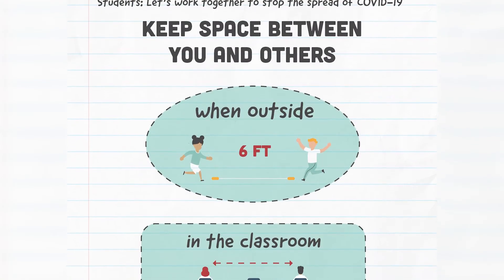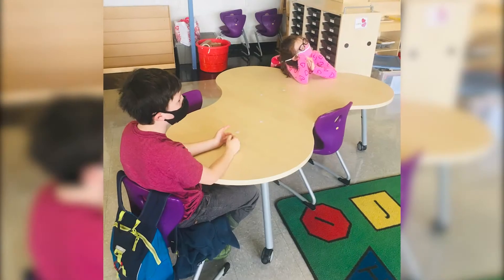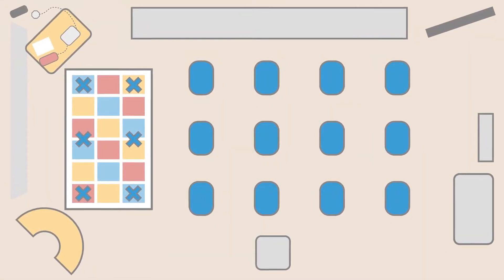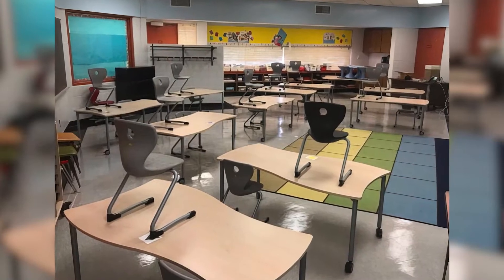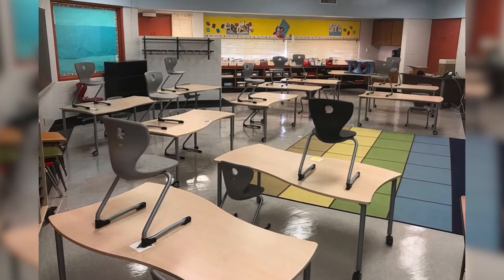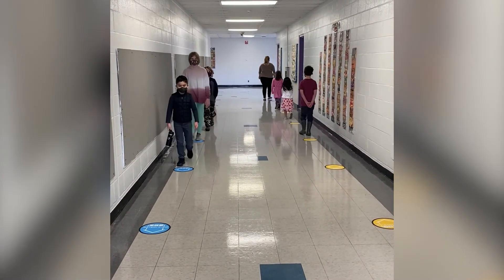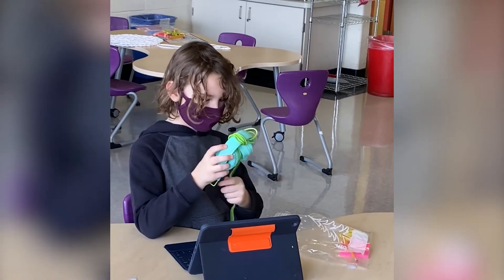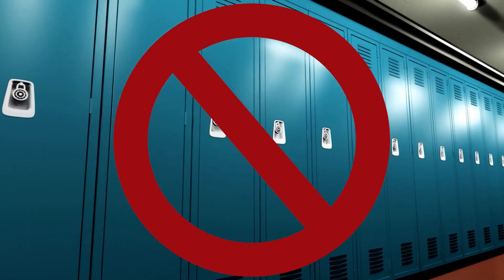Social/Physical Distancing - Elementary Version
The coronavirus, or COVID-19, is a germ that spreads between people and makes them sick. When we are in school, we will need to practice social/physical distancing to help keep people from getting sick. This video will show you what this can look like at school, but remember, things might be slightly different based on your school.  Don't worry though, everyone is here to help!

Ann Arbor Public Schools - Ann Arbor, Michigan